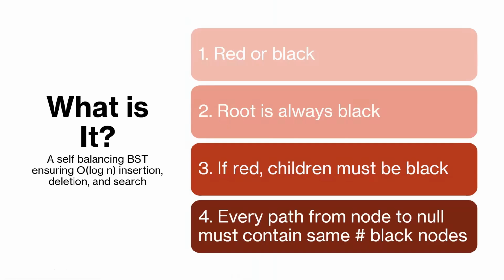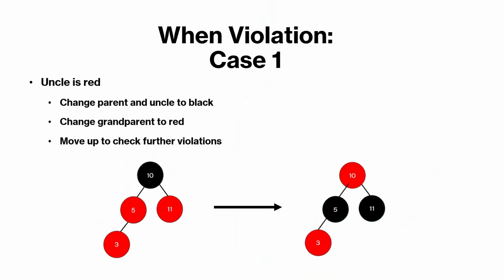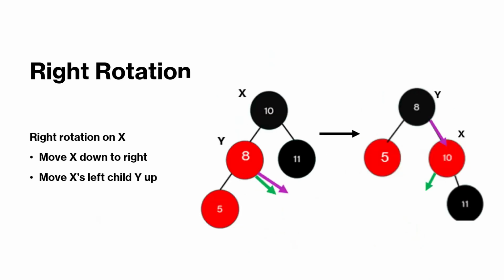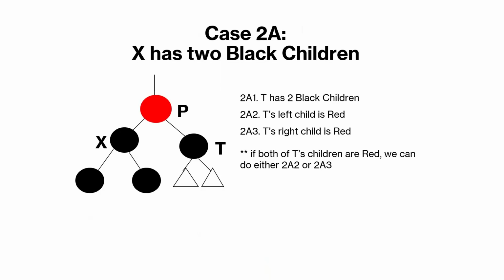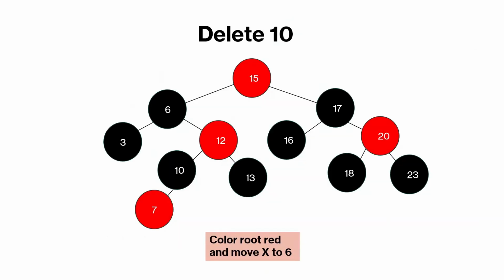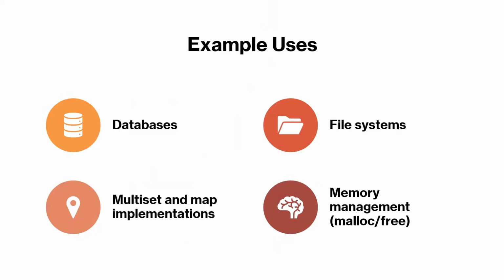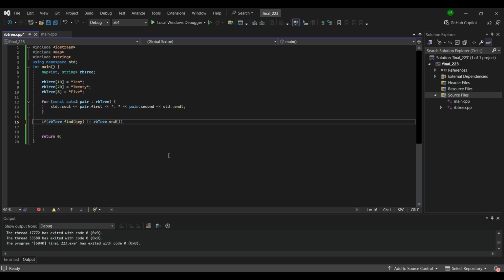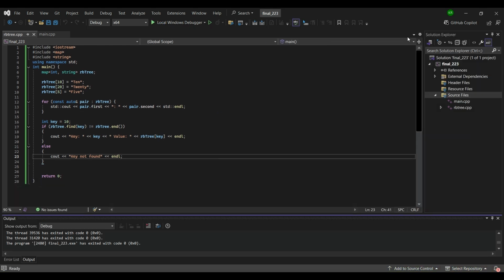Red Black Trees